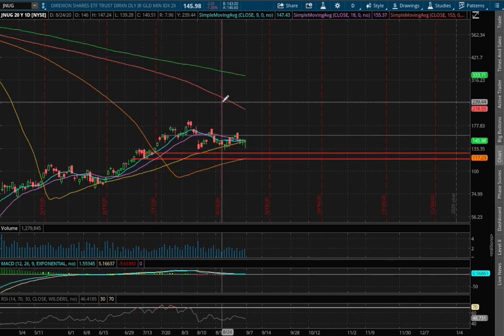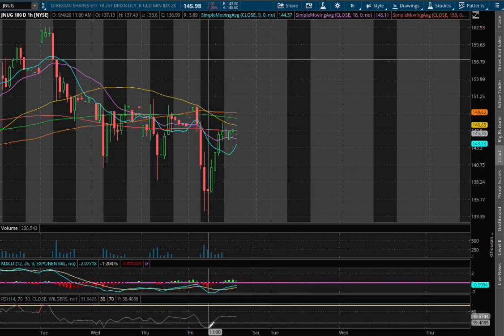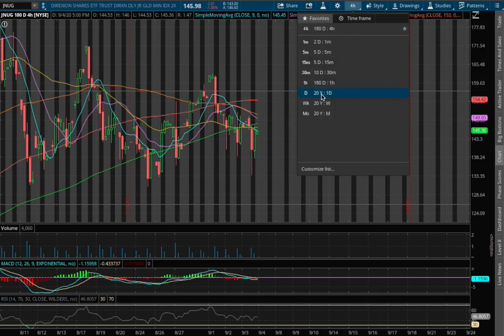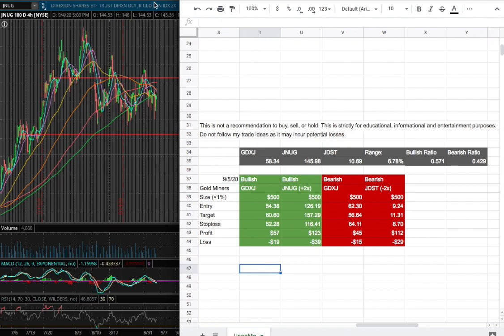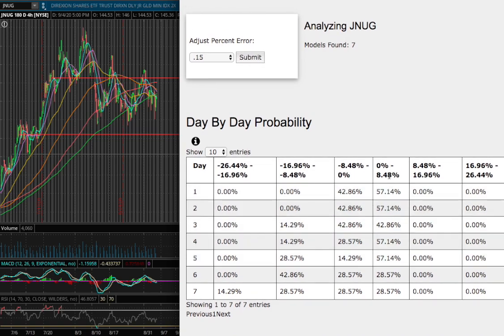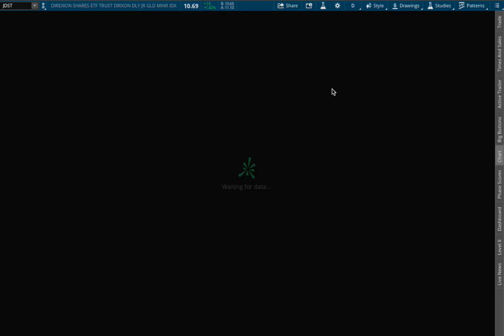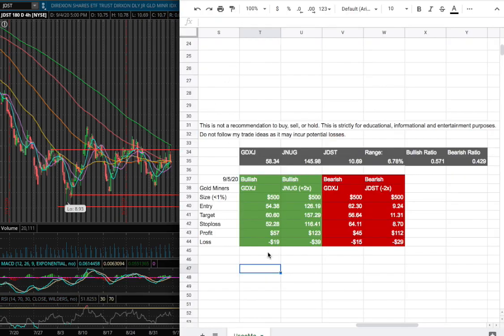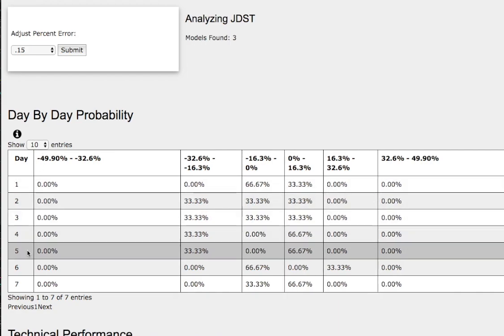JNUG & JDST (Gold Miners) for September 5 2020 Technical Analysis, Forecast, and Trade Ideas